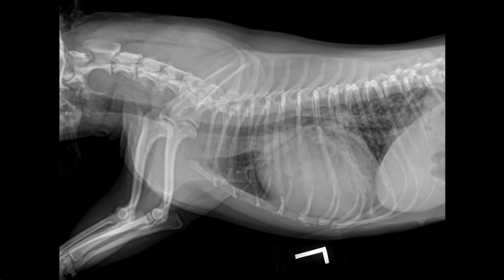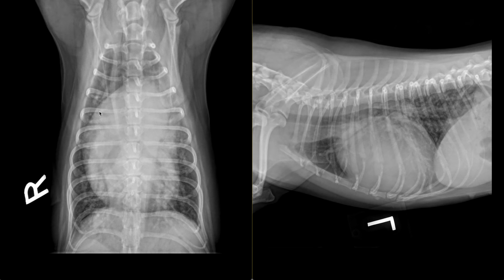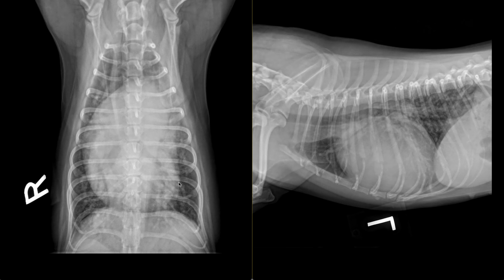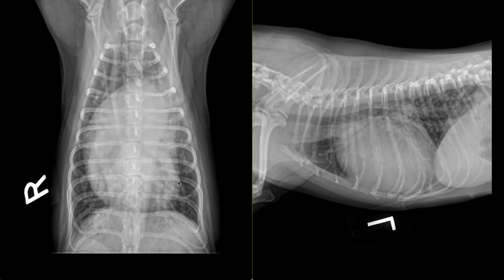It's Your Case - 5yo FE Bichon Frise, coughing with increased respiratory effort the past few days.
Welcome back to It's Your Case and Happy December!

As we enter a new month, we bring you a new theme for It's Your Case. This month, the theme is: Pulmonary patterns - It's time to take a breath. With this theme, we will take a journey through the four broad classifications of pulmonary patterns, where a a short commentary will be included after each case, about the pattern.

So, let's start with the first case! This week, Dr. Amy Zalcman presents a 5yo FE Bichon Frise who is coughing with increased respiratory effort in the past few days. Additionally, she has been lethargic and has had a decreased appetite.

To take part, simply watch the video explanation to interpret the radiographs and to see the radiographs in further detail, be sure to read the case report 🔗

Be sure to take part in this series over the next few weeks, as we'll be taking a short break over the Holiday Season! 😊